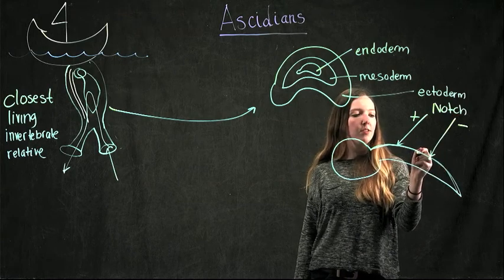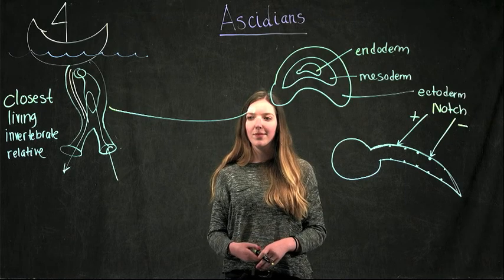Ascidians and Development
Master's student, Jennifer Goranson, teaches us about marine animals called ascidians and how studying them can give us insight into the development of specialized cells within the human ear that help us hear. This is the research being done in the laboratory of Dr. Robert Zeller at SDSU, find out more